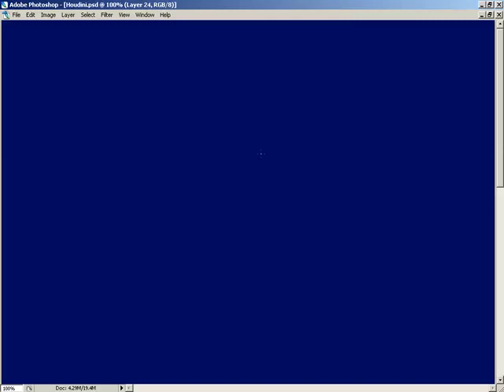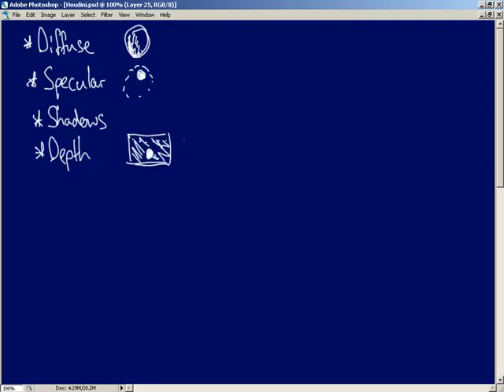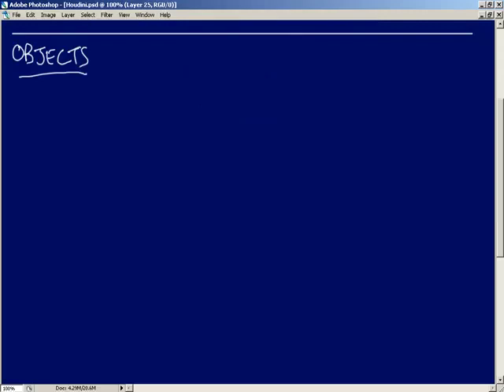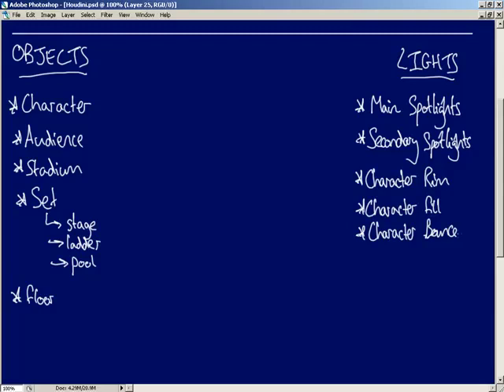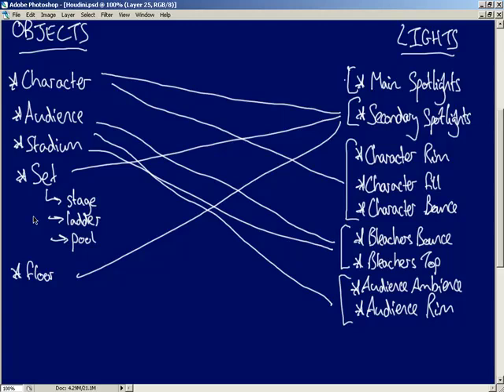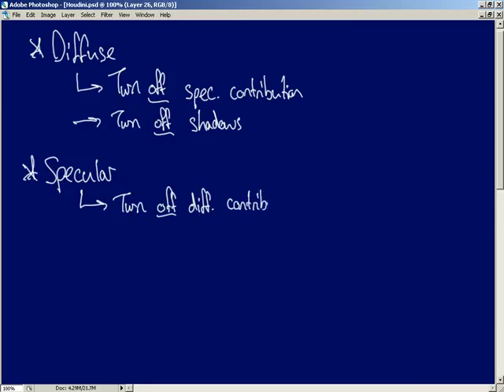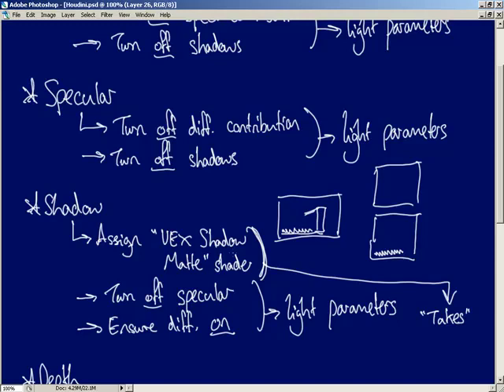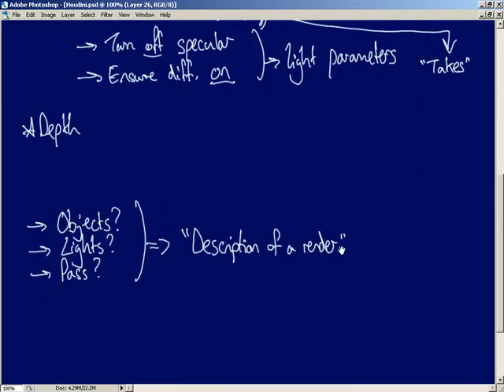54 vol2 rendering overview